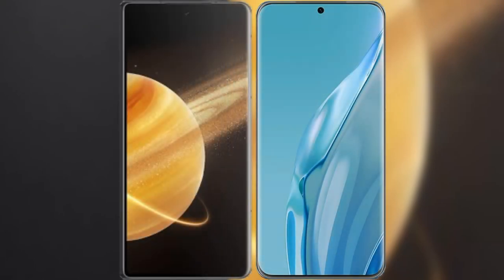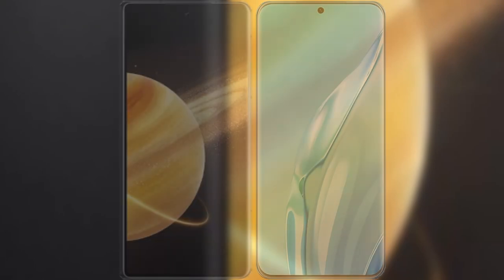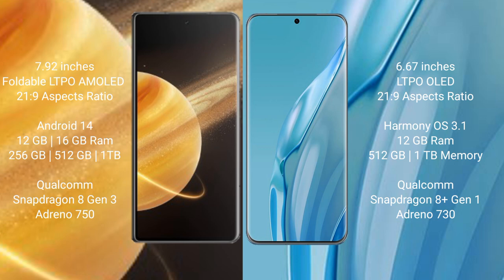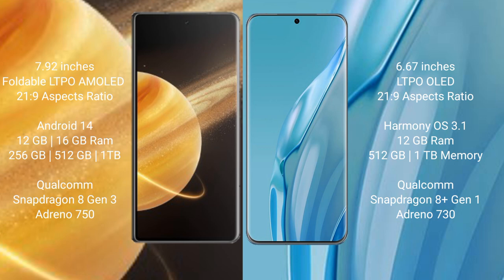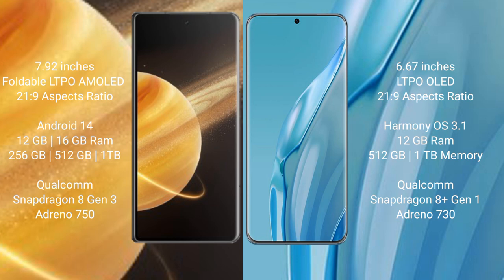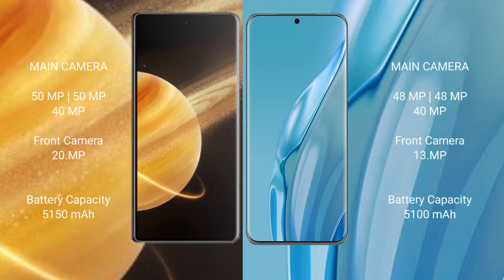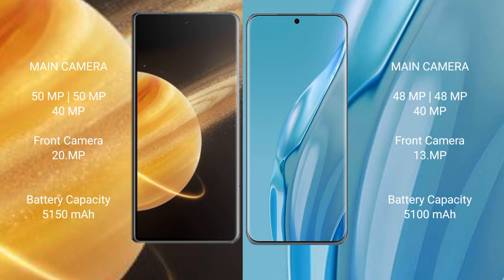Honor Magic V3 vs Huawei P60 Art Review